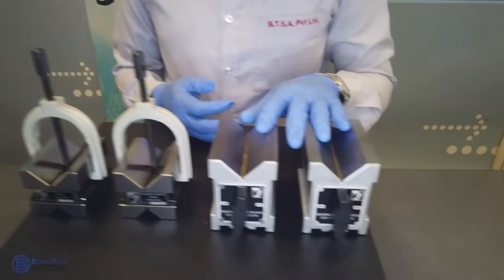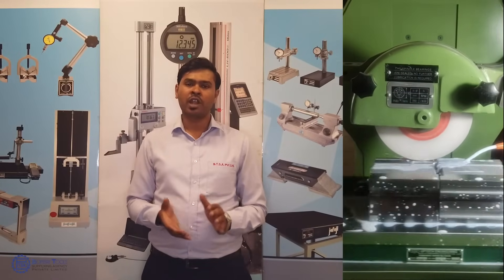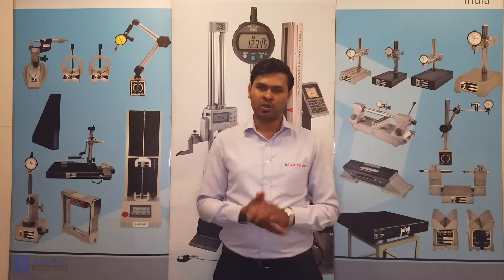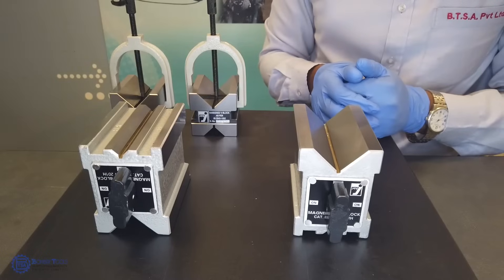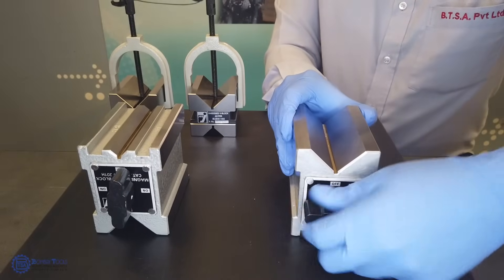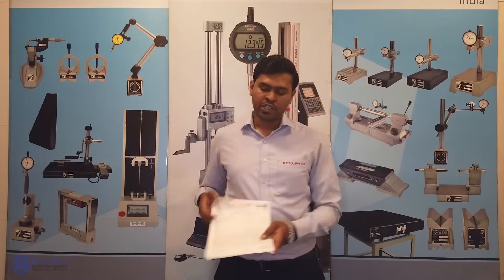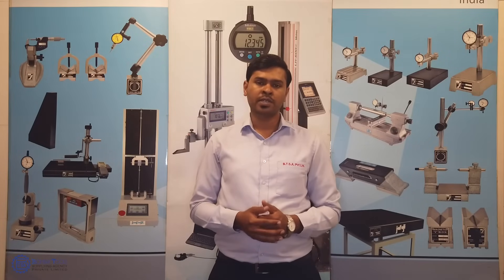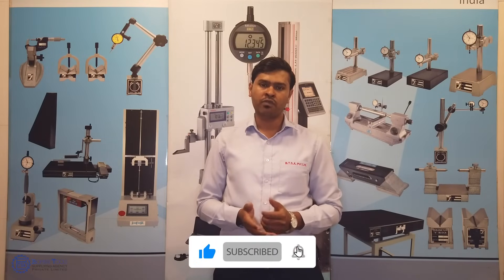Made in India JAFUJI V Blocks | Bombay Tools Supplying Agency Pvt Ltd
JAFUJI is the flagship brand of Bombay Tools Supplying Agency Private Limited and their products are made at their manufacturing unit  S.V. Precision Instruments, in Hyderabad, India.

JAFUJI’s 200 plus products, encompass the entire range of critical accessories like magnetic dial stands, comparator stands, V blocks, and granite surface plates. Besides being sold in India, JAFUJI products are exported to several countries like Australia, Singapore, Italy, Germany, Switzerland, South Korea, Israel, and Thailand.

JAFUJI manufactures both magnetic and non-magnetic V Blocks with clamps using state of the art machinery. Watch their video to know more about the V Blocks that are completely made in India.

About Bombay Tools Supplying Agency Pvt Ltd
Bombay Tools Supplying Agency Pvt Ltd is a pioneer in the field of metrology and inspection gauges. Established, nearly 80 years ago, in 1942, Bombay Tools Supplying Agency Pvt Ltd has dedicated its growth to precision and quality.
Today, the company manufactures, markets, imports, and exports a wide range of measuring instruments of world-renowned brands.